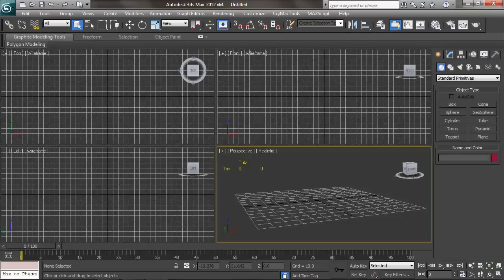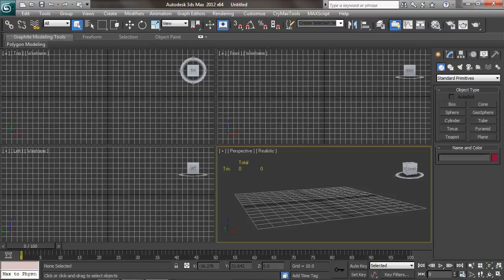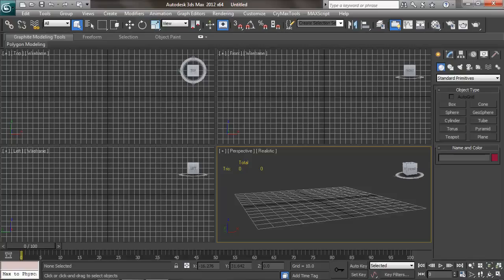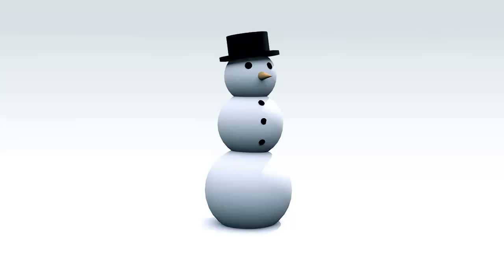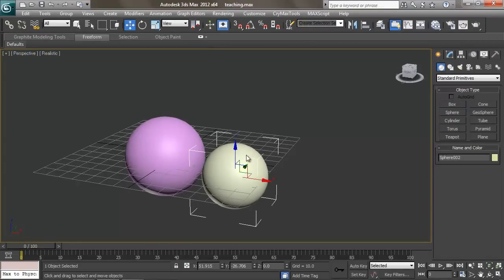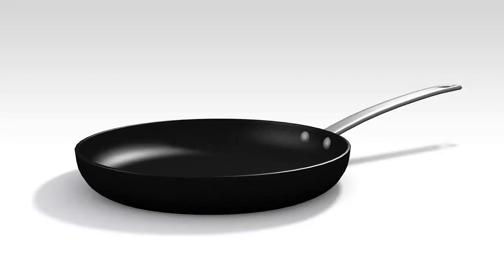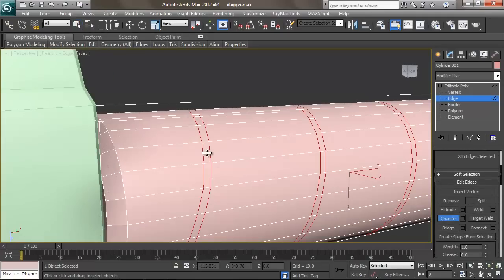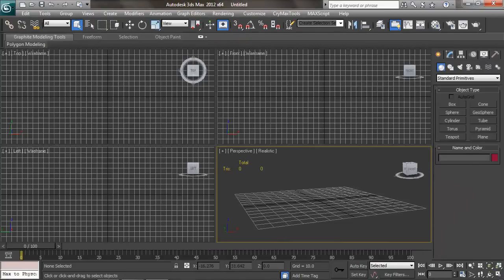Intro To 3D Modeling Chapter 0- Introduction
An introduction to our intro tutorials.